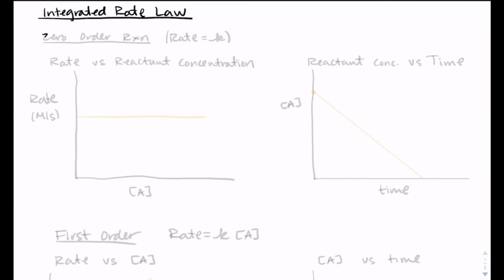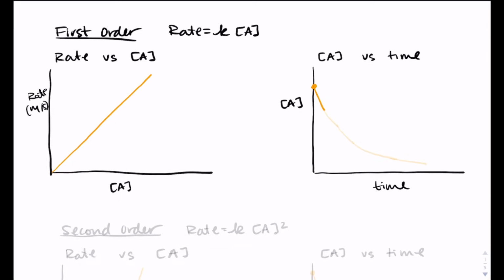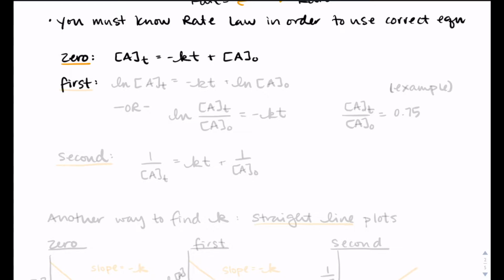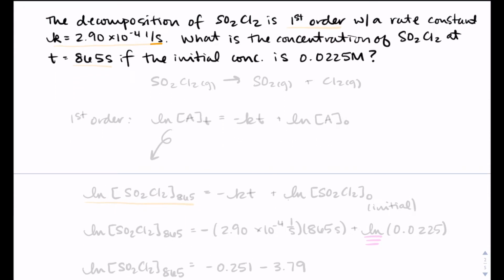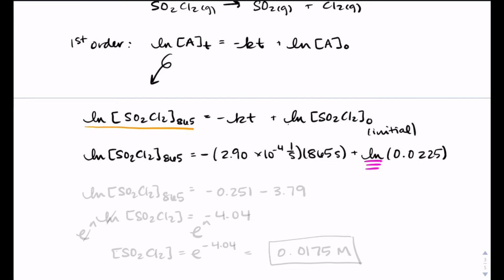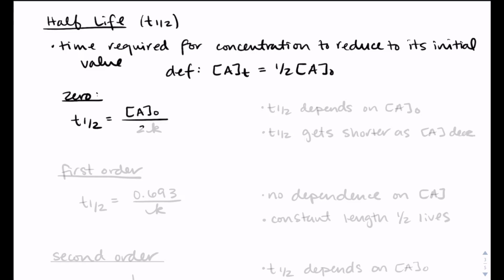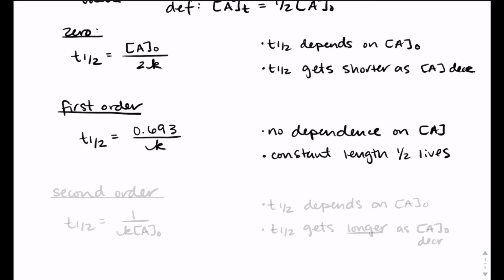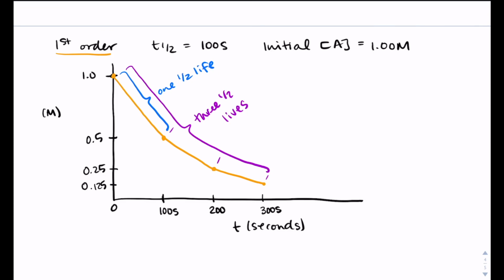Chem 2 Module 8 Kinetics Part 5 Integrated Rate Laws and Half lives